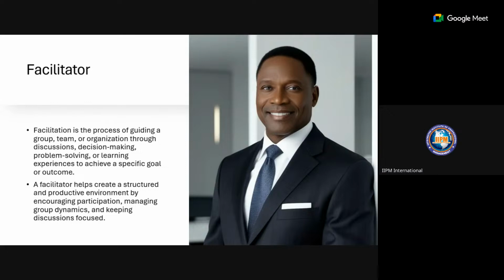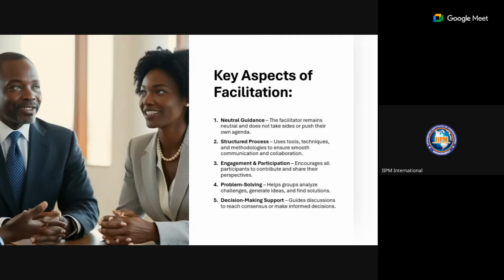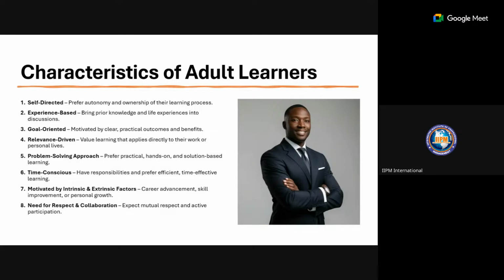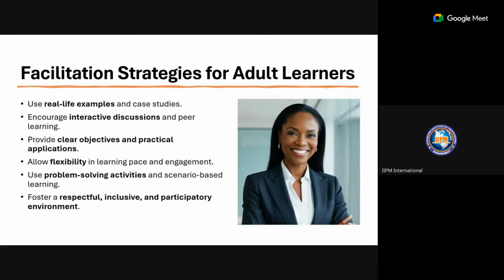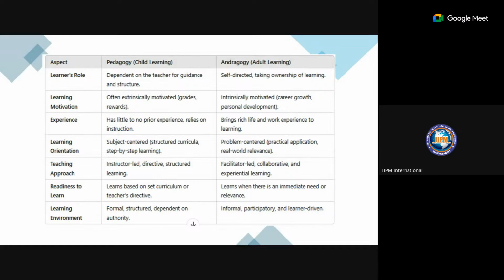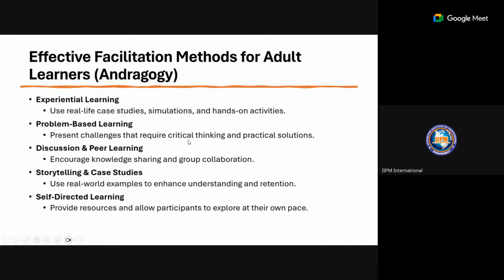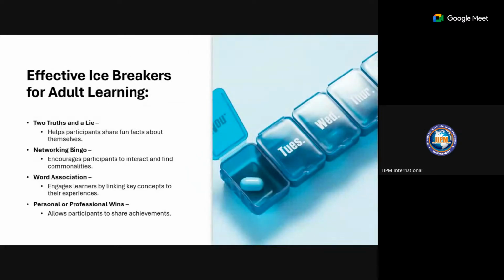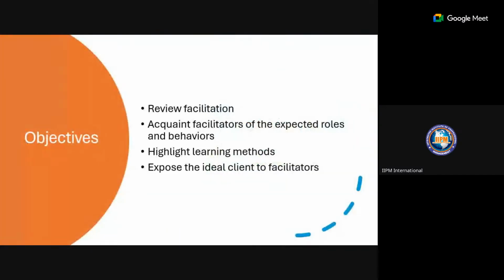Train the Trainers Training